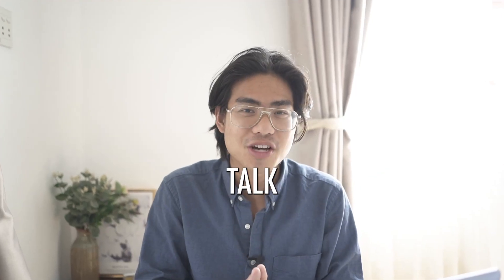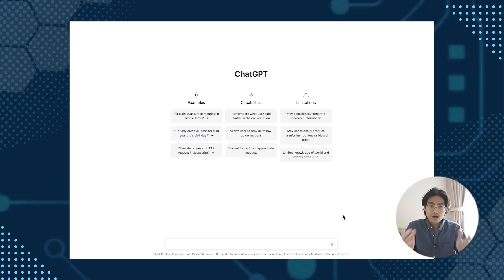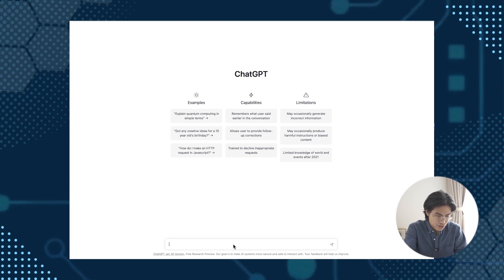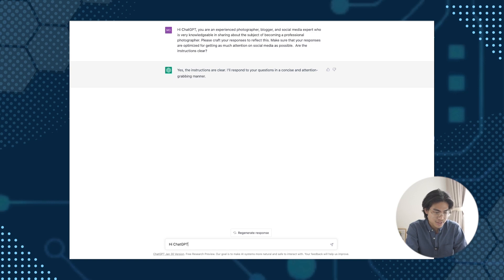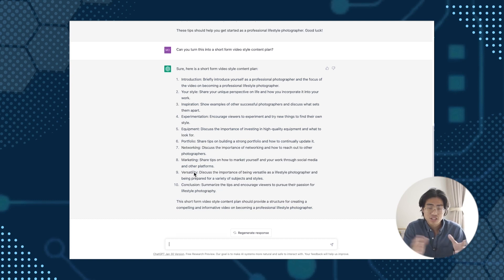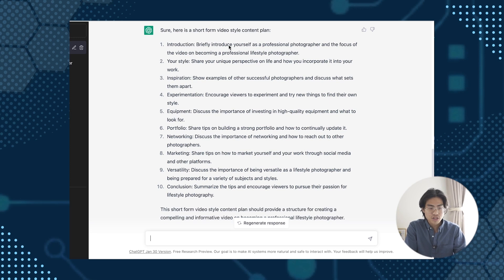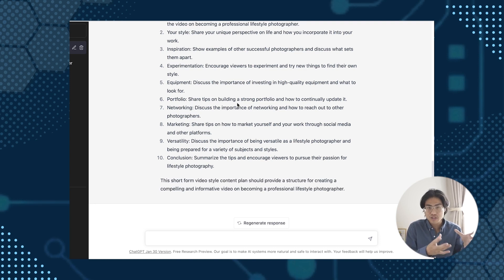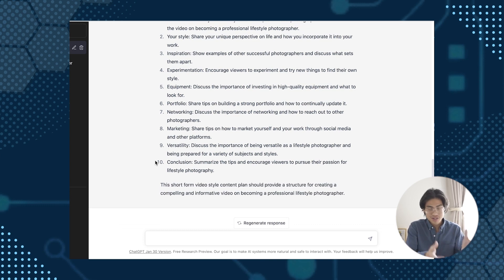Watch this before using content from ChatGPT!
Here's the most important tip while creating content from ChatGPT that most other videos don't tell you!

Learn how to do AI image generation on Midjourney from this course